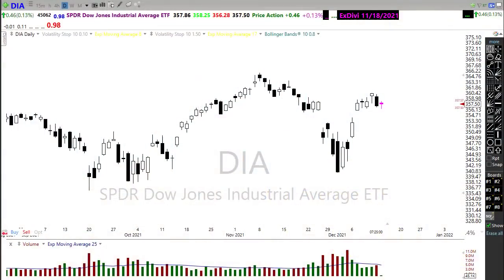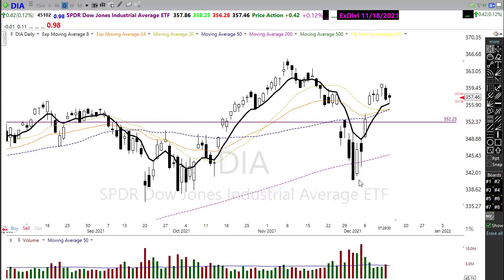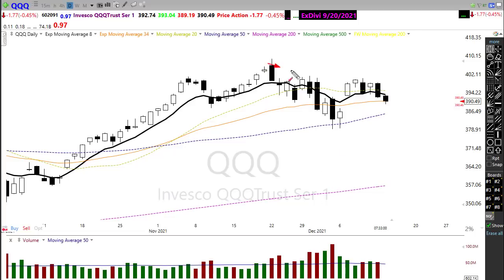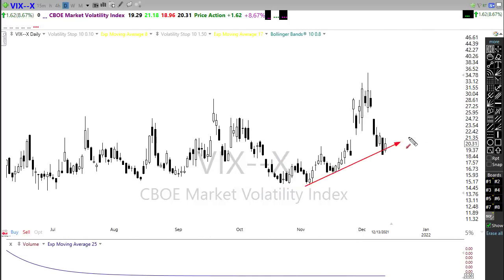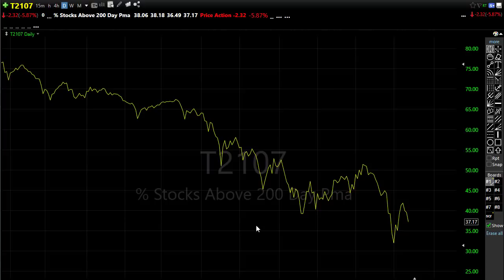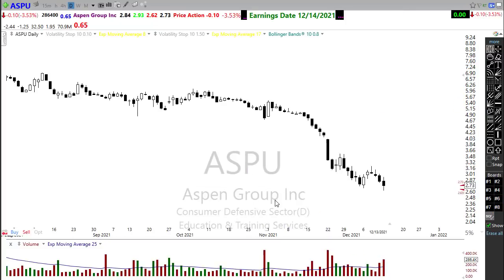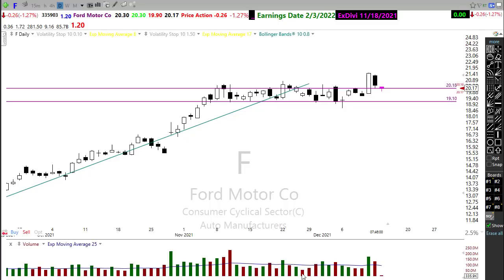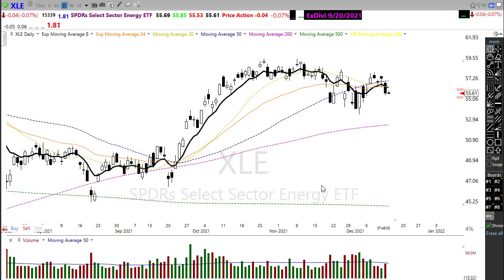Morning Market Prep | Stock & Options Trading | 12-14-21